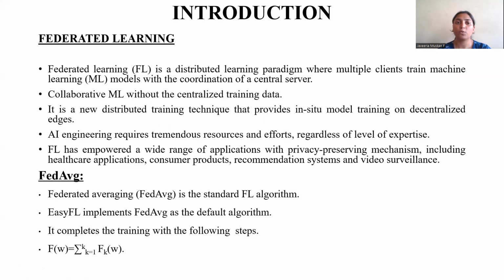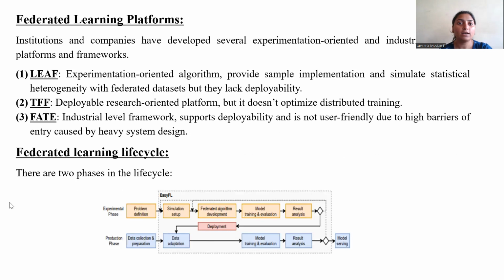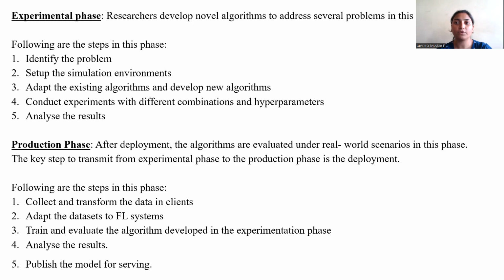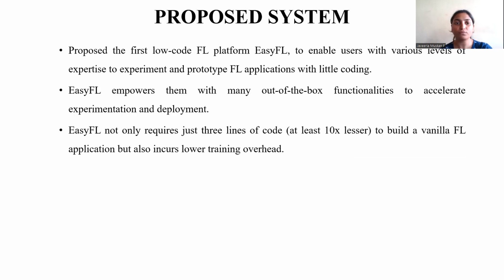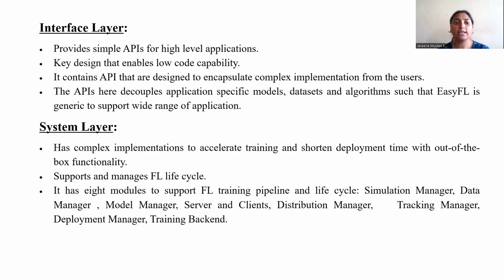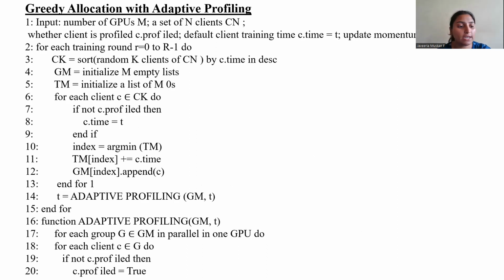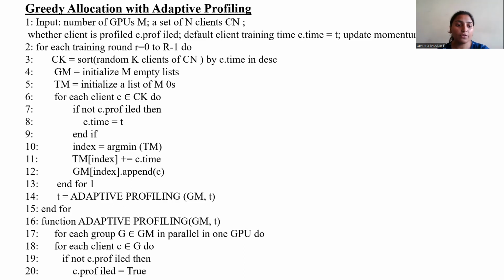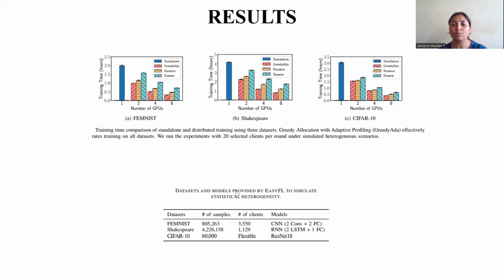A Low Code Federated Learning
Federated learning is a machine learning approach that enables multiple parties to collaboratively train a shared model without sharing their raw data. In traditional machine learning, data is typically collected from various sources, centralized in a single location, and used to train a model. However, federated learning takes a different approach by allowing data to remain decentralized while still benefiting from collective learning.

Low-code federated learning refers to a type of federated learning approach that incorporates low-code development principles and tools. Federated learning is a distributed machine learning technique that allows multiple parties to collaboratively train a shared model without sharing their raw data.